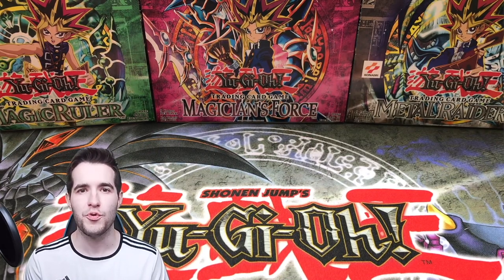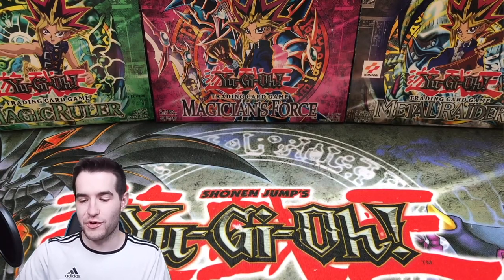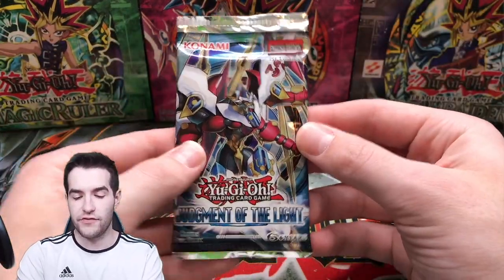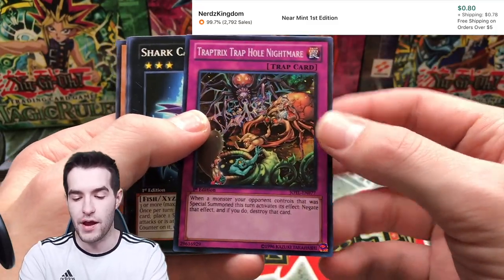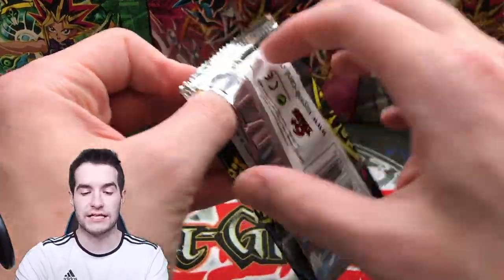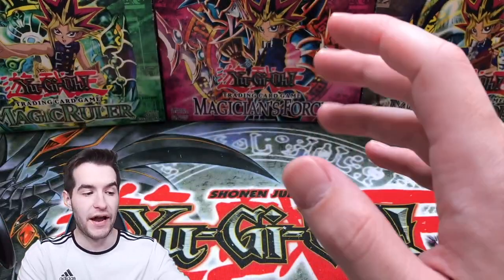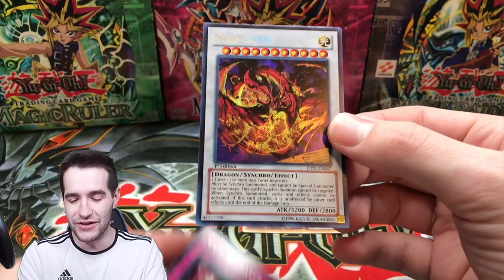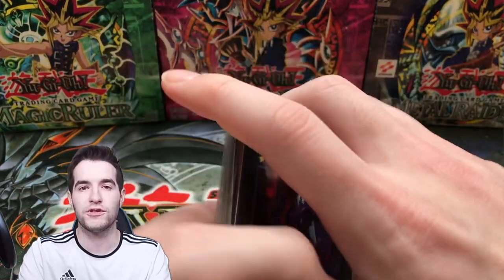I Was Sent Legend of Blue-Eyes Packs To Open!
In today's video I Was Sent *A TON* Of Legacy Yugioh Packs To Open!

EBAY LINK!